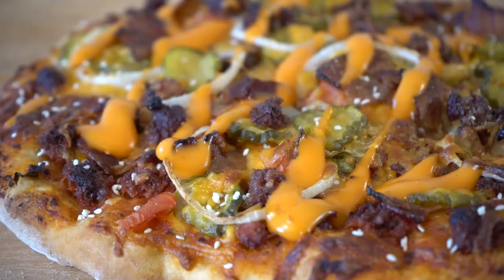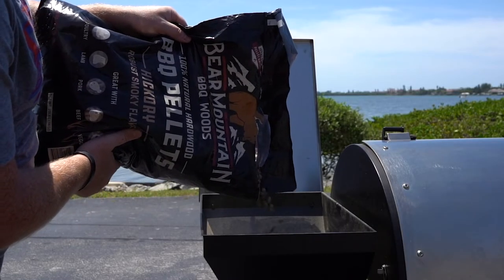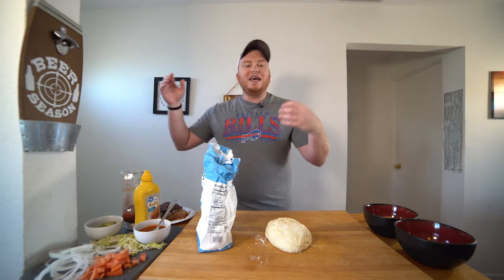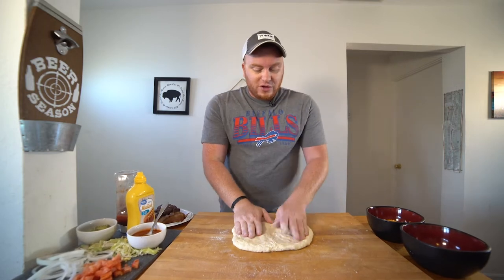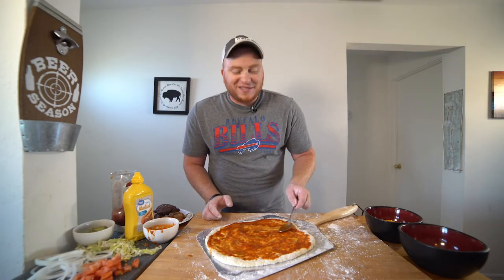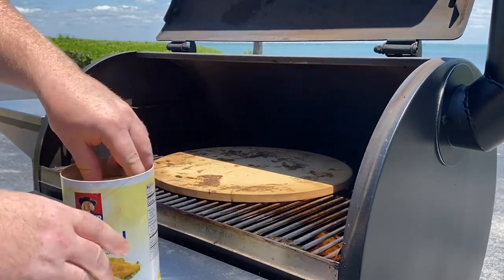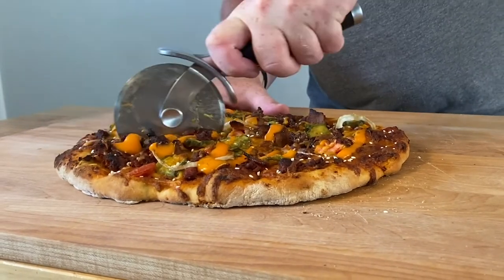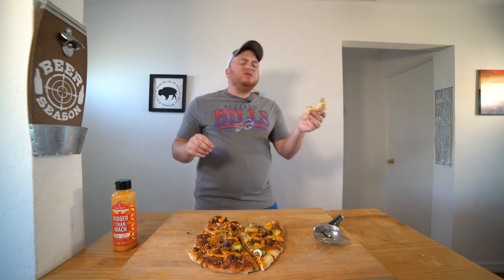Smoked BACON CHEESEBURGER PIZZA | The BEST Homemade Pizza Recipe on a Pellet Grill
Looking for your next homemade pizza recipe? Here it is- BACON CHEESEBURGER PIZZA!!! Hands down one of the best pizza recipes you can possibly make. It has everything you'd find in a regular cheeseburger... BUT ON PIZZA. And like almost everything else, it's even better smoked. Let's get to it!!

🛒 Products I used in this video:

-Grilla Grills Sliverbac Alpha Pellet Grill
-Bear Mountain BBQ Pellets
-Unicook Pizza Stone
-Pizza Peel
-Pizza Cutter

Camera Equipment:
-Sony a73 Mirrorless Camera (cam 1)
-iPhone 11 Pro (cam 2)
-Rokinon 14mm Lens
-Atomos Shinobi 5.2" Monitor
-Tascam DR-10L Recorder w/ Lav Mic (main mic)
-Rode VideoMicro Mic (backup mic)
-Neewer 2-Pack LED Lights
-75" Tripod